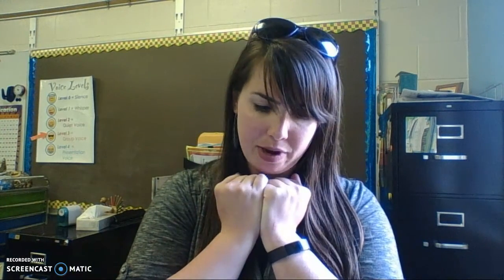PK Purple W14 Tuesday